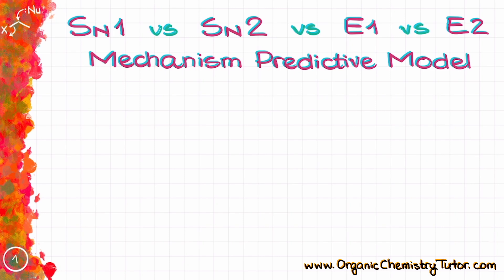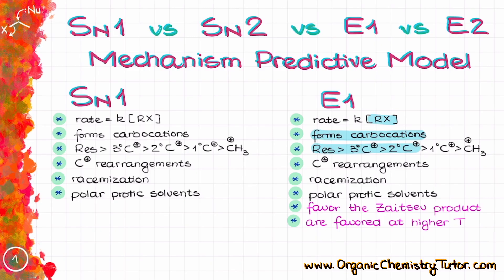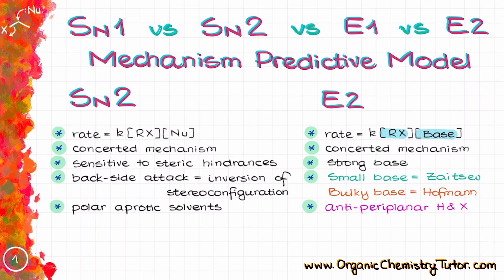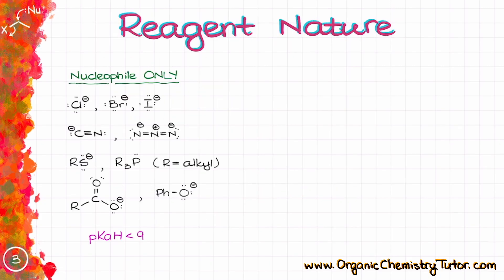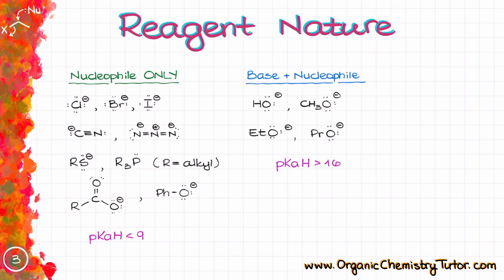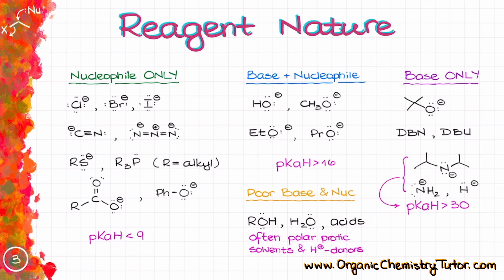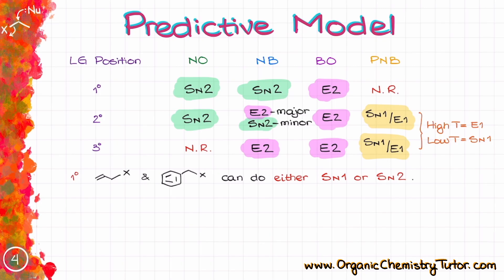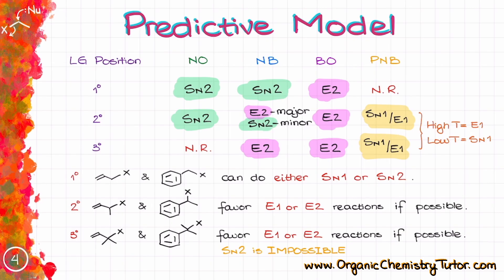Easy Guide to SN1 SN2 E1 E2 Reactions! || How to Choose the Mechanism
In this video I'll show you a quick method how to determine the mechanism when it can be either SN1, SN2, E1, or E2.

00:00 Introduction and Review of the Mechanisms
04:25 Predictive Model Overview
05:25 Reagents' Nature
09:34 Predictive Model Details